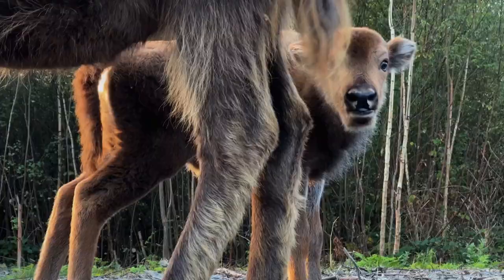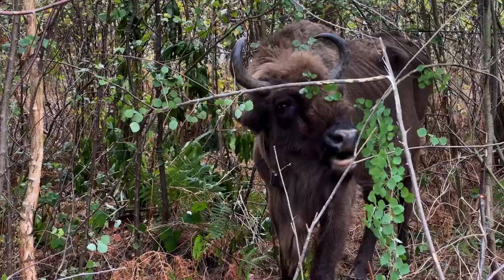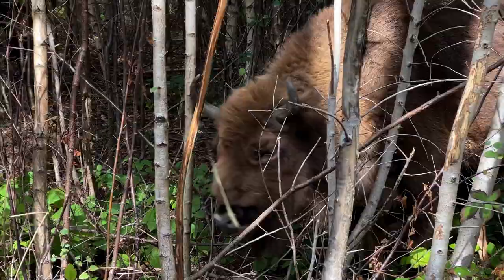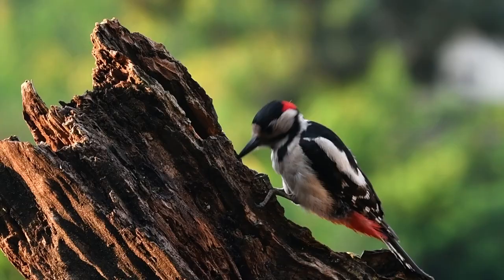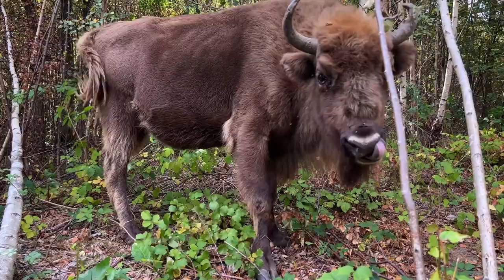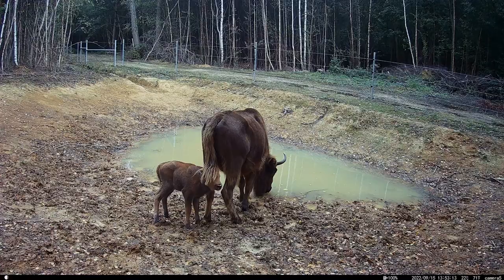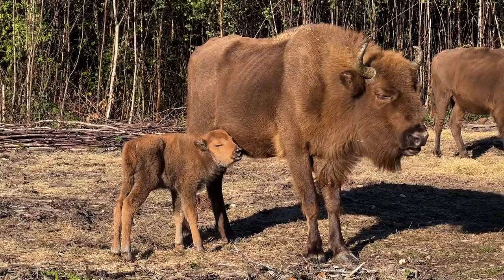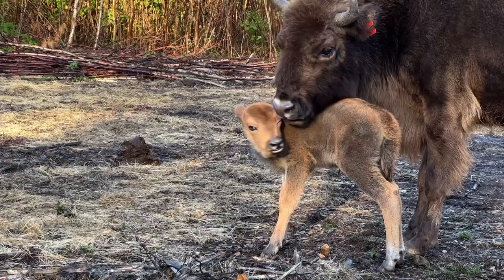Bison reintroduction for rewilding | Filmed at Wilder Blean, Kent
Bison are amazing eco-engineers, which boost biodiversity through behaviours like dust bathing, trampling, debarking and seed dispersal. Learn how bison are shaping the landscape and engaging people with nature at Wilder Blean, Kent – one of our Rewilding Network members – where they've been reintroduced as free roaming animals for the first time in 6,000 years.

Filmed and edited by Timur Bekir
Bison, camera trap and aerial footage by Donovan Wright and Kent Wildlife Trust and Wildwood Trust

Be the first to know about rewilding news and resources by signing-up for our email newsletter

Join our Rewilding Network, a free support network where rewilders working at all scales share knowledge and experience.

The Wilder Blean Project is a ground-breaking initiative between the charities Wildwood Trust and Kent Wildlife Trust. The first phase has been supported by players of People’s Postcode Lottery through Dream Fund 2020.